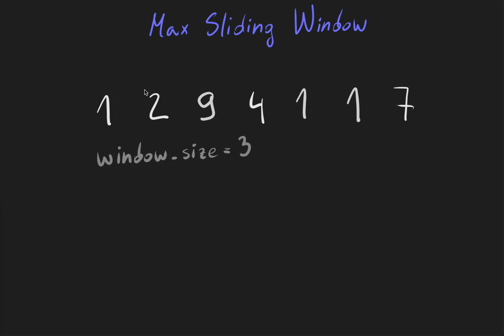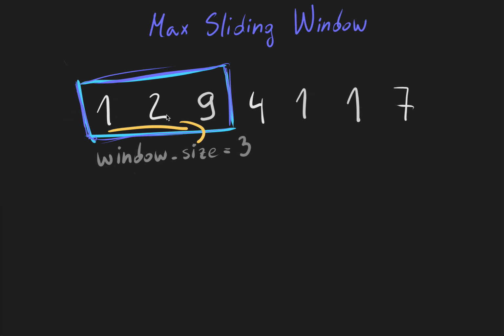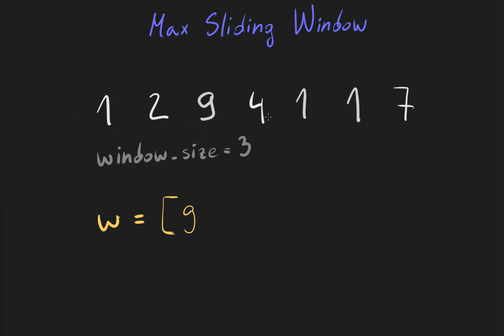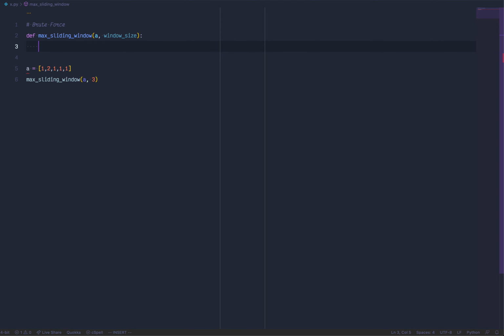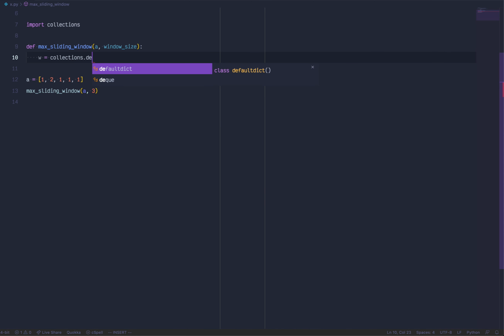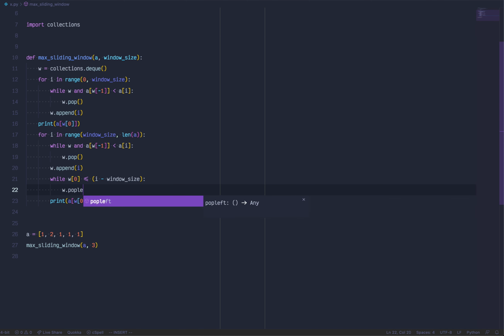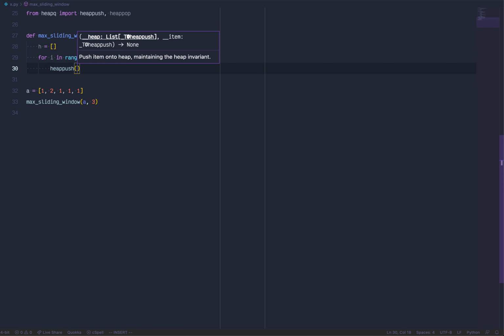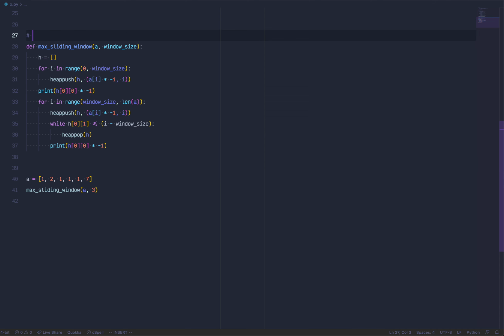Max Sliding Window